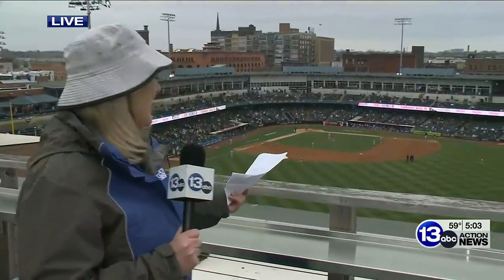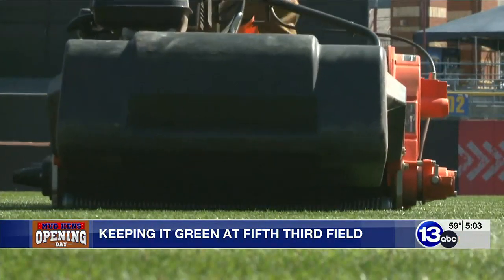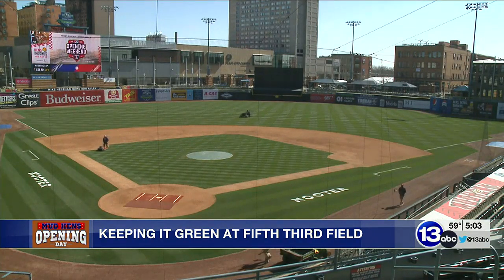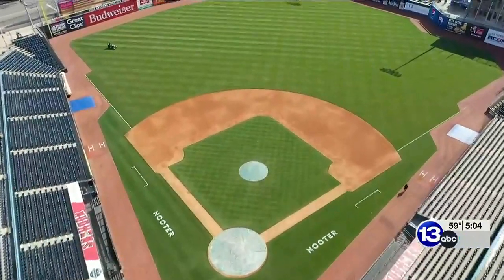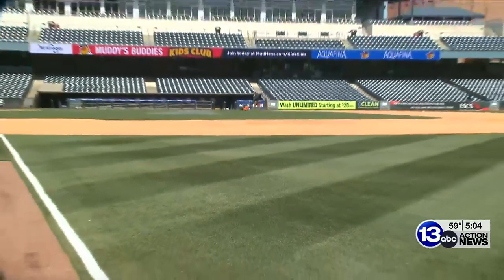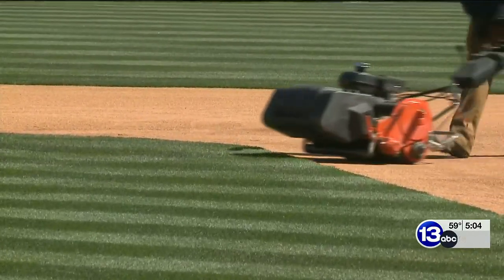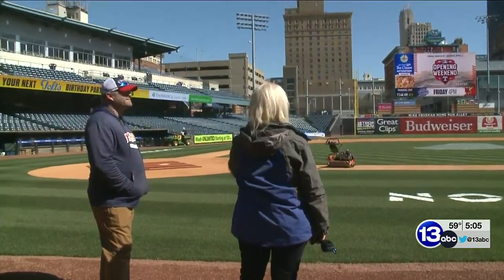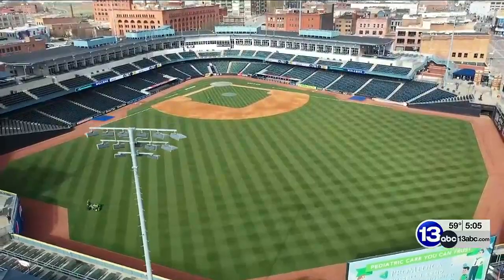The grass is always greener at Fifth Third Field and that’s by design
Keeping the ballpark turf in top condition is a year-round job.